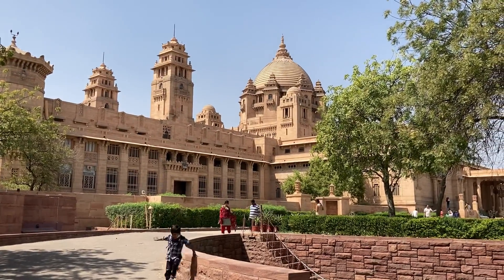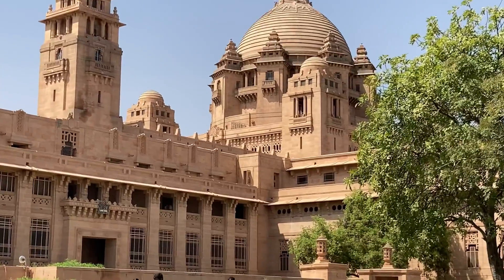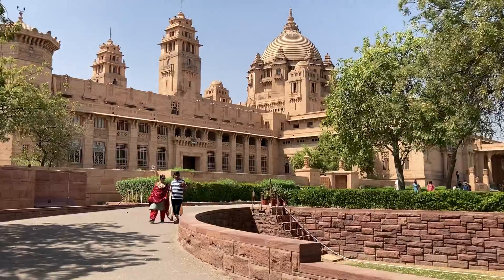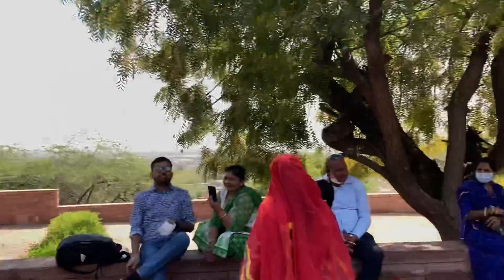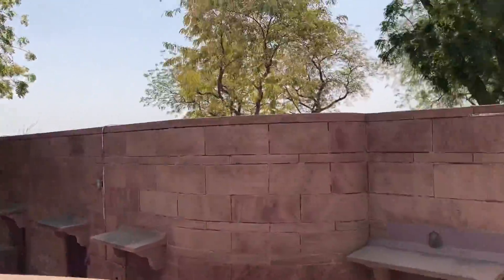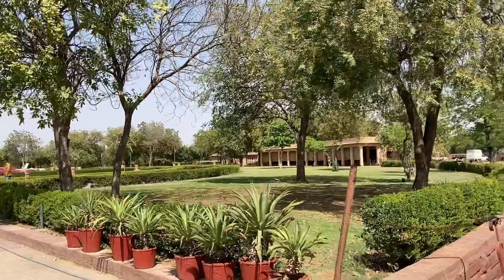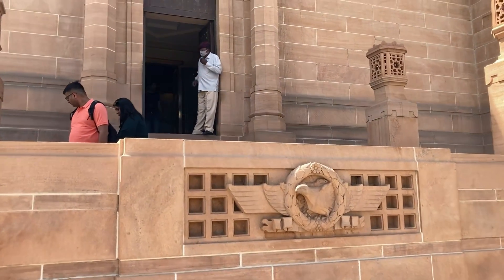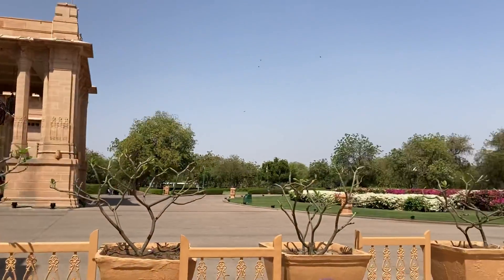Complete Tour Umaid Bhawan Palace |Part I | Jodhpur Taj Hotel